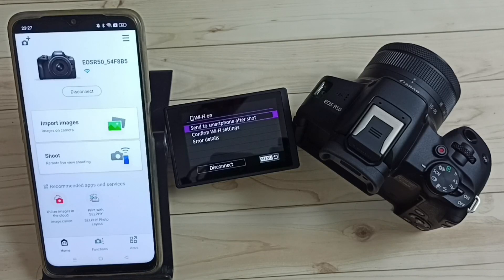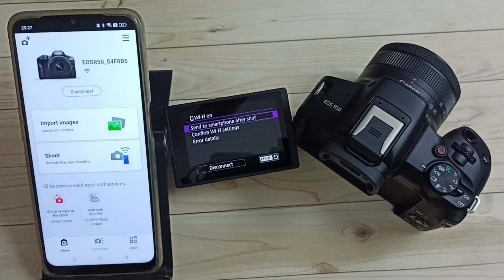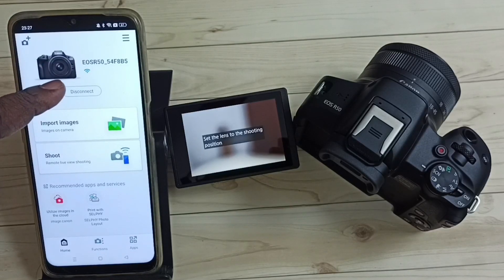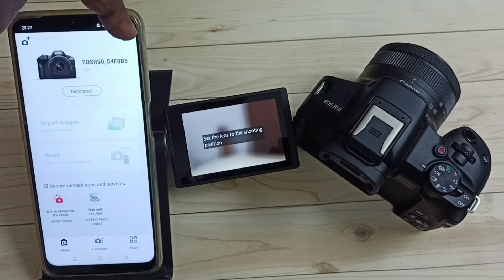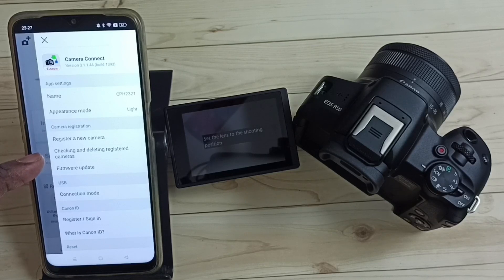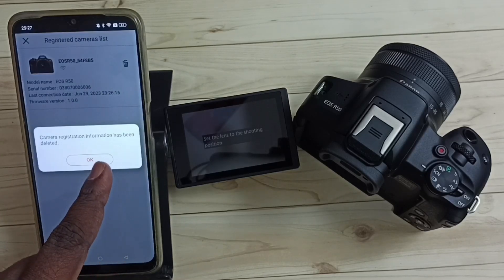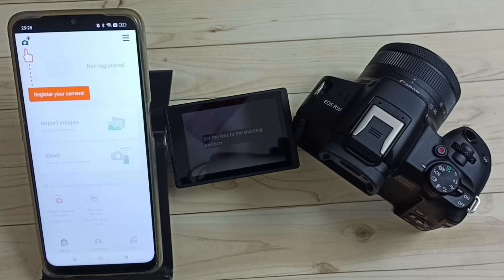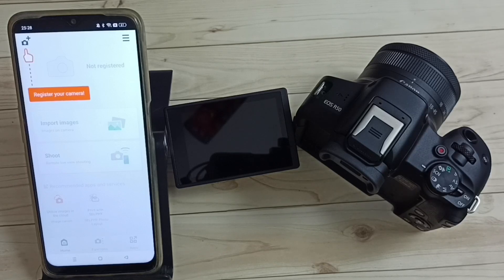Canon EOS R50 : How to Remove Registered Camera from Canon Camera Connect App | Delete Camera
Canon , EOS, R50, Canon EOS R50, dslr, dslr camera, canon dslr camera, canon mirrorless camera,
Canon EOS R, canon eos r series, Canon Digital Camera, ultra-compact DSLR